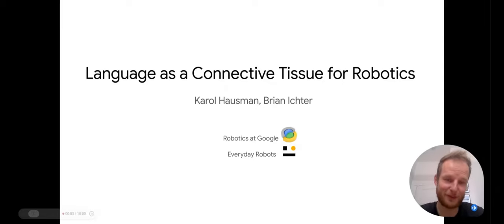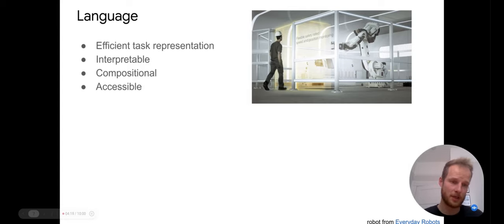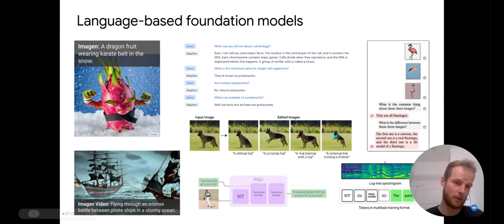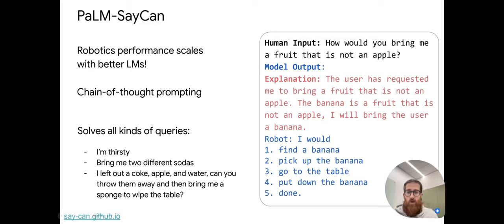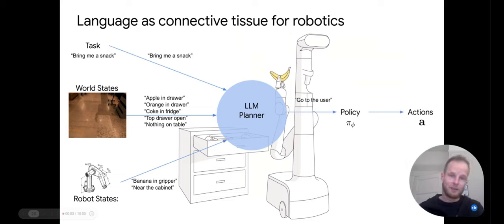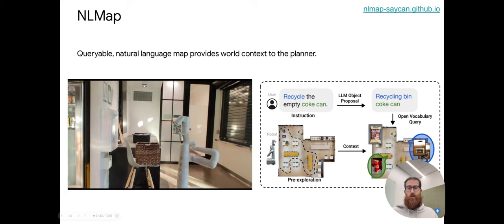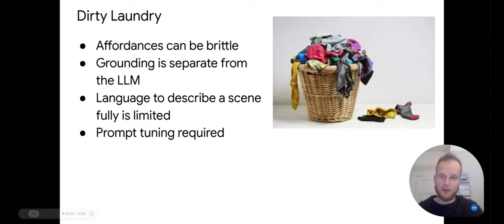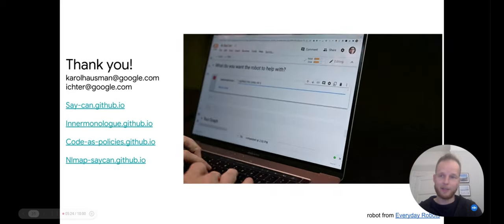Language as a Connective Tissue for Robotics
Karol Hausman and Brian Ichter will join us during the workshop (December 9), where we bring together experts with diverse perspectives to highlight the ways current successes in the field are changing the conversation around "Trustworthy Robotics", and how this will affect the future of robotics, machine learning, and our ability to deploy intelligent robots to enhance people’s lives.

To join the online session of the workshop, you need to register over the NeurIPS portal

Further information about the panels of the workshop is available

Please have a look at the speakers' web pages, if you are interested to know more about their research: